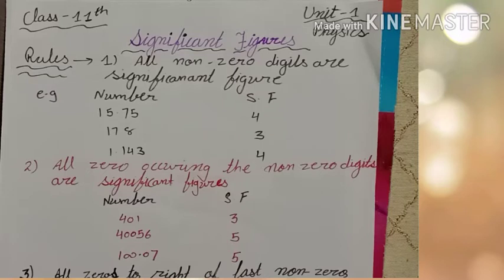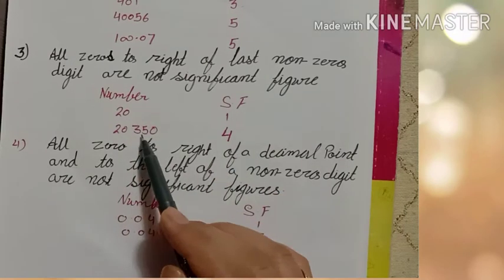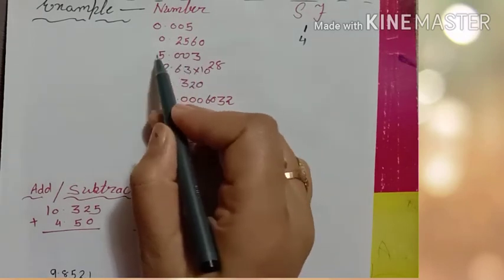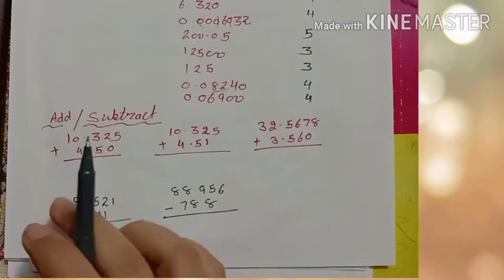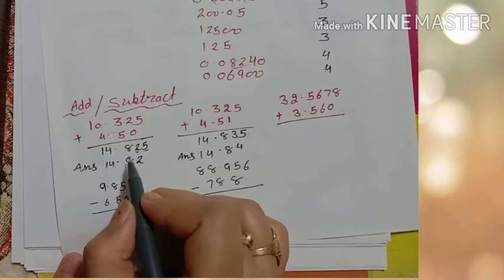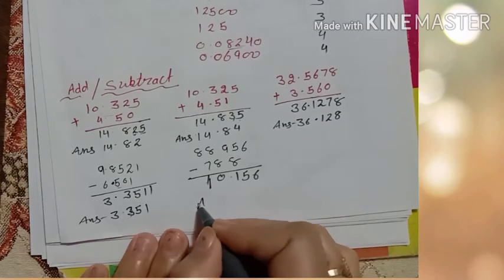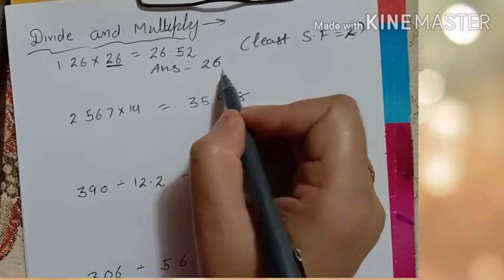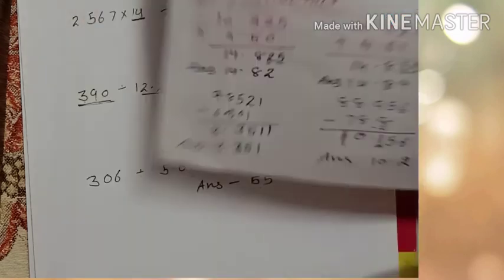COMPITITIVE EXAM-CLASS 11 (PART 02)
significant figures
addition/ subtraction with significant figures
division/ multiple with significant figures